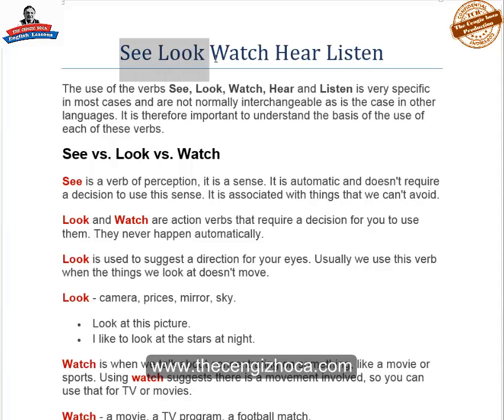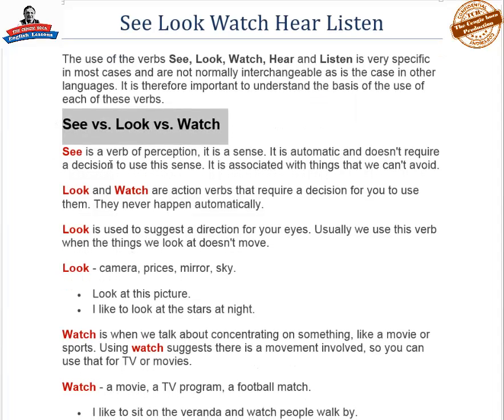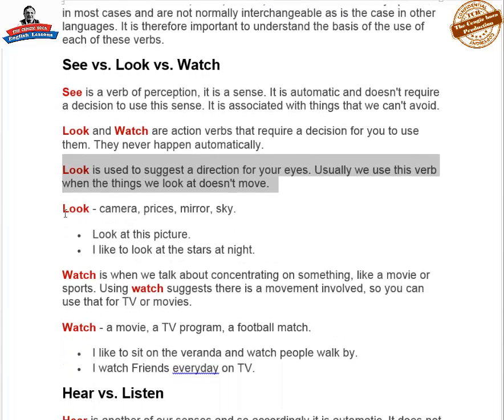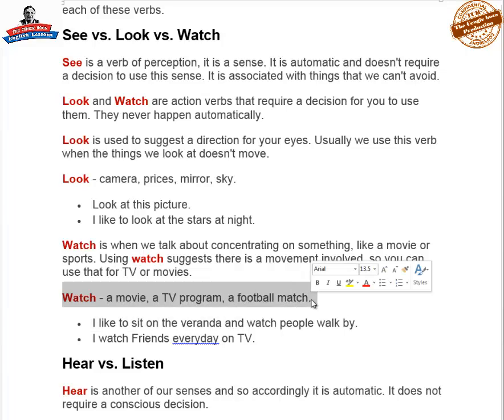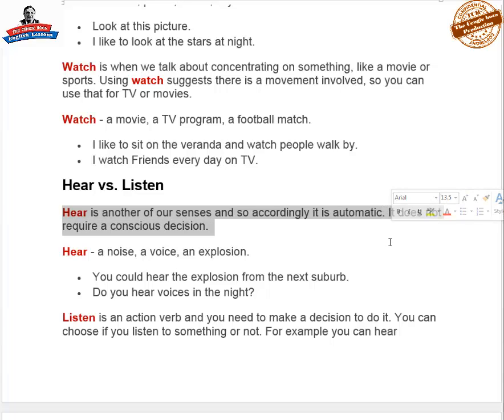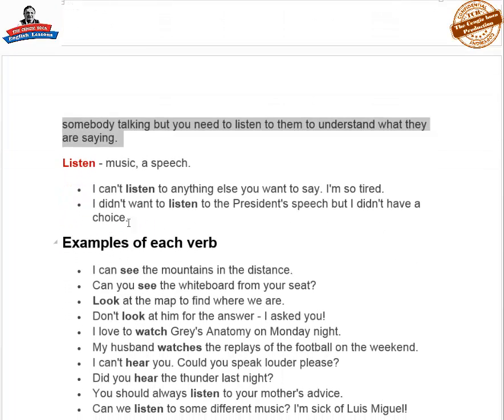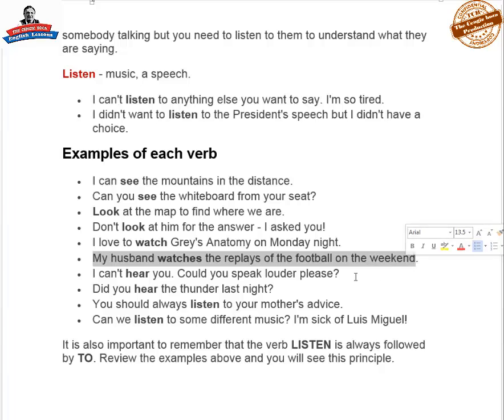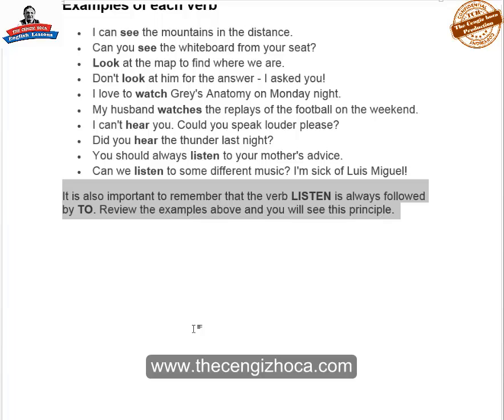See*Look*Watch*Hear*Listen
SIFIRDAN İNGİLİZCE DERSLERİ
Saygı değer arkadaşlar,

1. Derslerimizi YOU TUBE Kanalımızdan izliyorsanız

2. Derslerimizi WhatsApp Hattımıza Katılıp daha ciddi hale getirmek istiyorsanız
ÜCRETİ : Yıllık 180 TL

WhatsApp Hattımızın KATKILARI NELERDİR.

1. Derslerimiz hakkında takıldığınız her konuda 7/24 soru sorabileceksiniz.
2. Tüm Ders Dökümanlarımızı Ücretsiz size sunacağız.
3. Katıldığınız andan itibaren Canlı derslerimizde ilk sizlere söz verilecek ve gelişiminizin hızlı olması sağlanacaktır.
4. Ders Saatlerimizi ve Günlerimizi bileceksiniz ve ona göre zamanınızı ayarlayabileceksiniz.
5. Dersler kaydedilecektir ve Daha sonra izleme imkanına sahip olabileceksiniz.
6. Derslerimiz sadece Canlı yayınlarda HERKESE AÇIK OLACAKTIR. Ama canlı yayınlardan sonra sadece KATKIDA Bulunanlar tekrarını izleyebileceklerdir.

Ders SAAT ve GÜNLERİMİZ
Günler  :  Salı / Perşembe / Cumartesi Günleri
 Saat 18:30 TR Saati ile (Her Ders 60 dakika)

Saygılar Sevgiler
Başarılarınız Daim olsun
Allah zihin açıklığı versin

Kursumuza  Başlama Kararı aldığınızda;
 Önünüzde 2 seçenek bulunmaktadır.

1. SIFIRDAN İNGİLİZCE DERSLER  - Aylık 3.99 USD
(You Tube aylık Kredi Kartı ile otomatik ödeme)

2.  Yıllık (12 Aylık ). 180 TL
Cengiz Sakmanlı TC. Ziraat Bankası
IBAN: TR 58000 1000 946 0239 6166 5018
Ücreti ödedikten sonra
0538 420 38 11 WhatsApp
numaramızdan dekontu atmayı UNUTMAYINIZ.